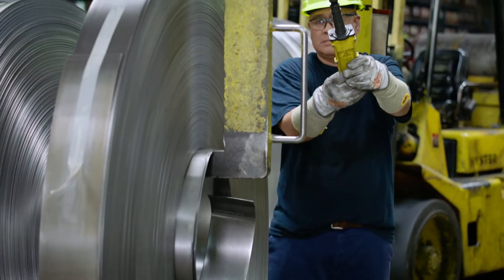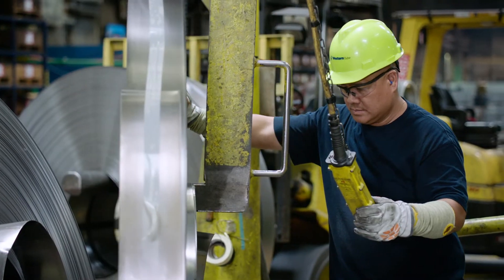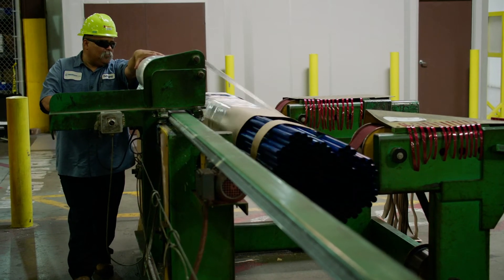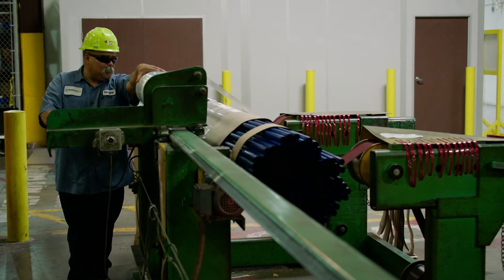Domestic Manufacturing Matters to Derek Meyer